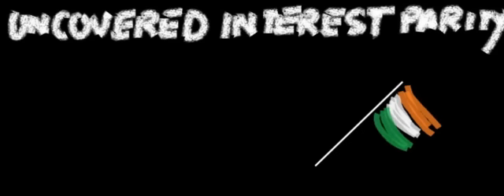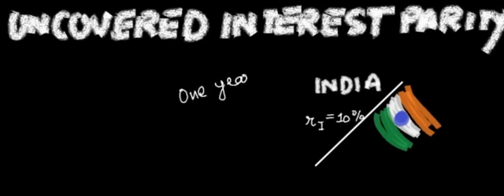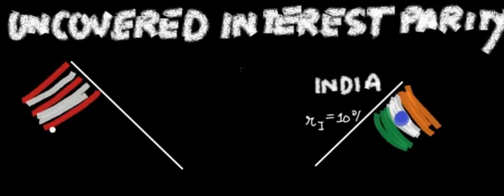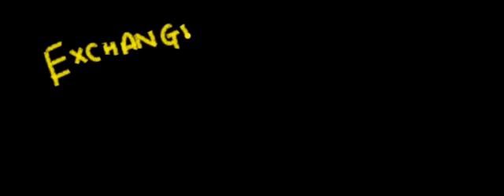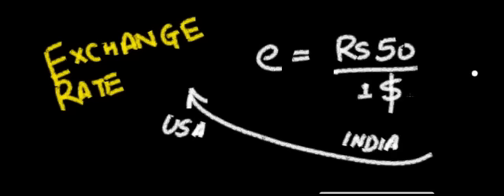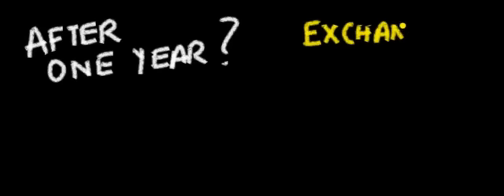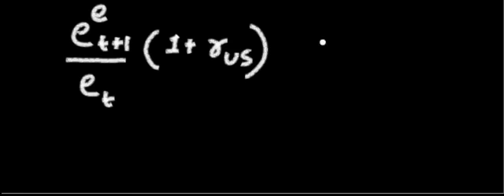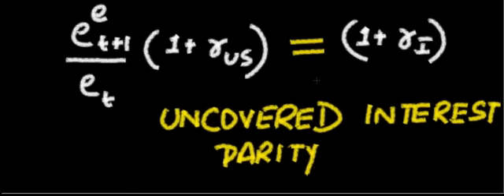Uncovered Interest Parity Part1